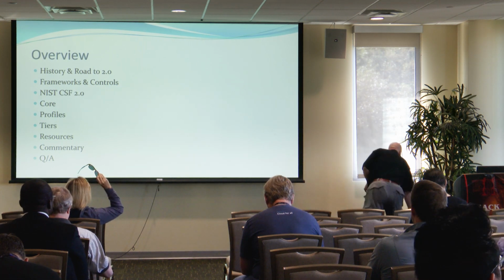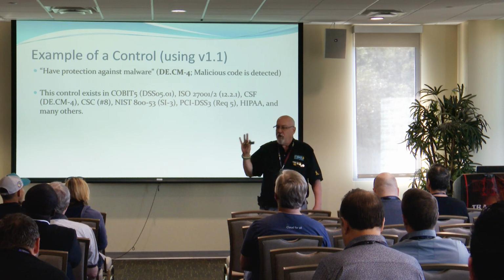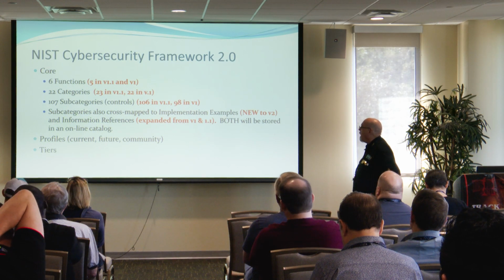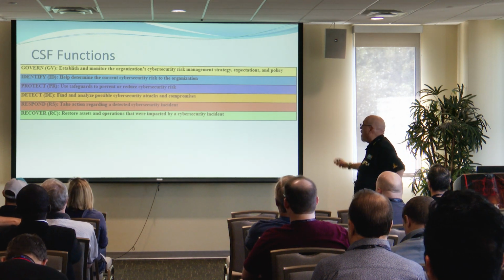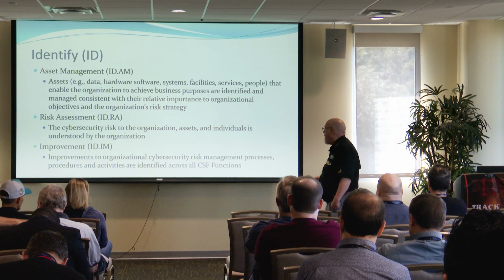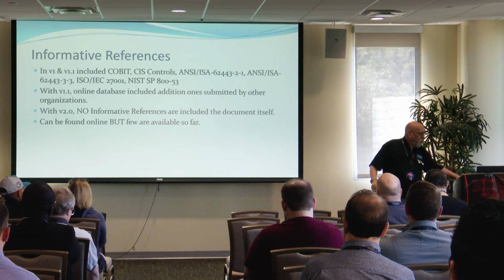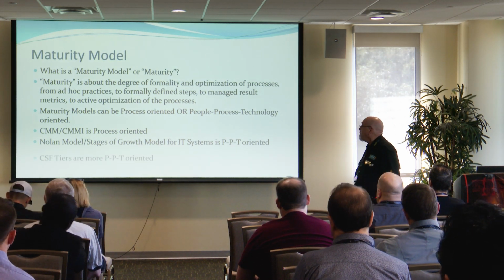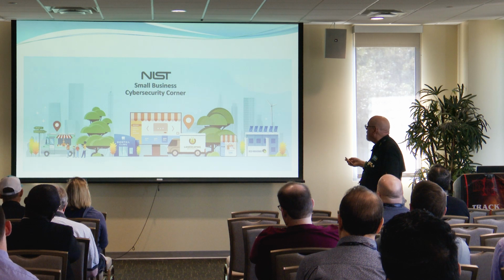The New and Improved NIST CSF 2.0 by Michael Brown Security & Compliance Director FRG Systems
Description
First released in 2014 with a minor update in 2018, the Cybersecurity Framework (CSF) released by NIST has had a major impact on cybersecurity, not just in the US, but worldwide. In early 2024, NIST will release version 2.0 of the Framework. An effort of 2 years of work with both on-line and in-person workshops and working sessions have led to this major update and revamp of the Framework. The Framework has some big changes, such as going from 5 functions to 6, with the categories and subcategories being reworked and revamped.

This session we’ll go over the work that led us to this new version, and then compare the prior version 1.1 to the new 2.0 so people can understand the differences between them. We will also review the new materials that NIST has been created around the Framework assist people in using it. A problem that many people have is how best to utilize the CSF in their companies.

Whether you are new to the NIST CSF or experienced, this session will be of value to you. The author himself has been involved with the various workshops since it was first rolled out.